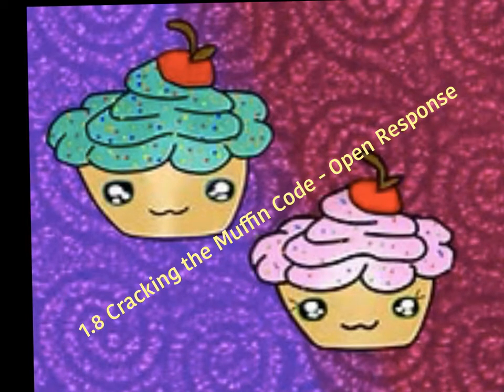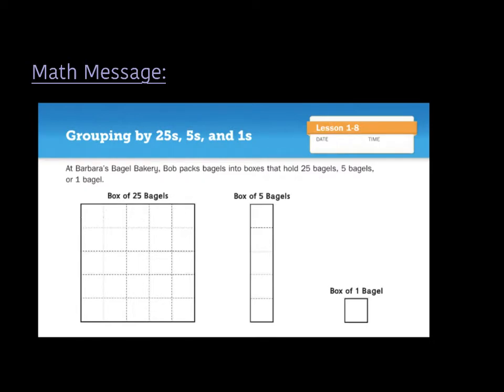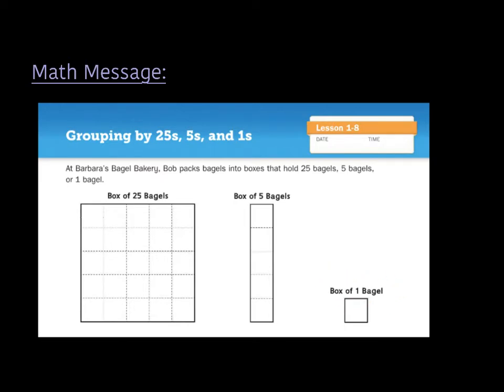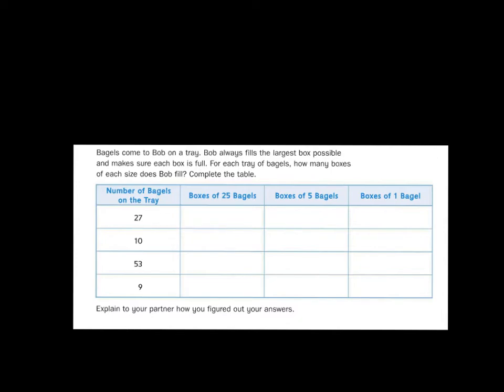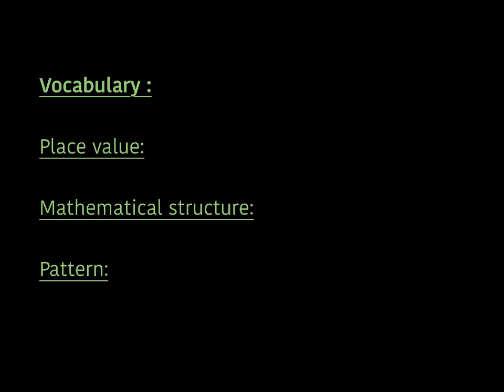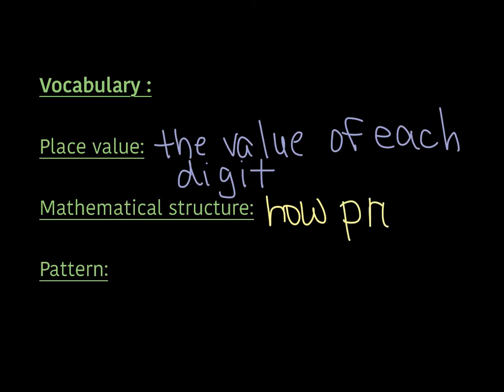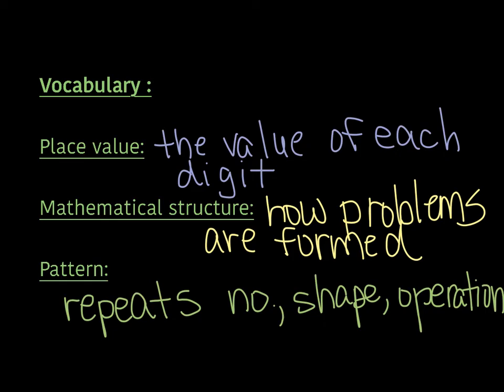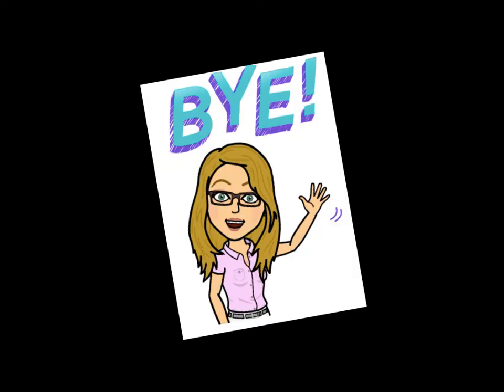L01 08 Cracking the Muffin Code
introduction to open response